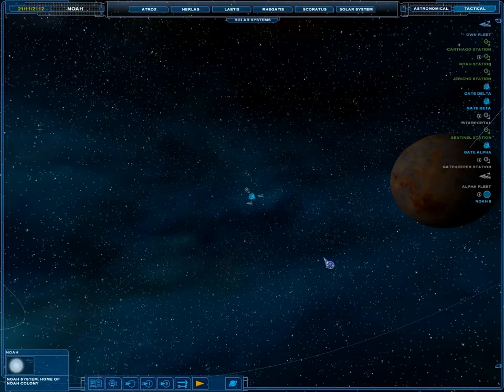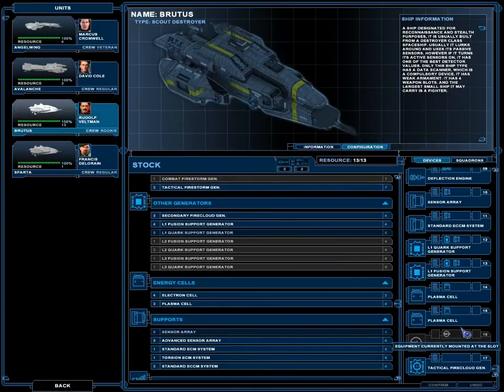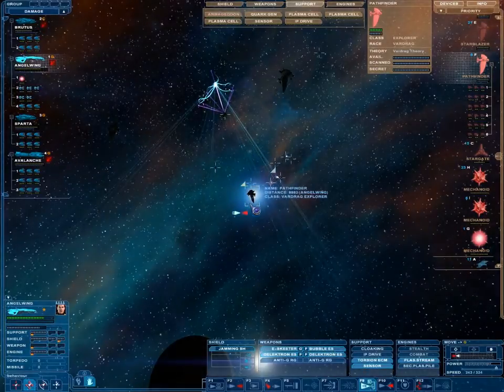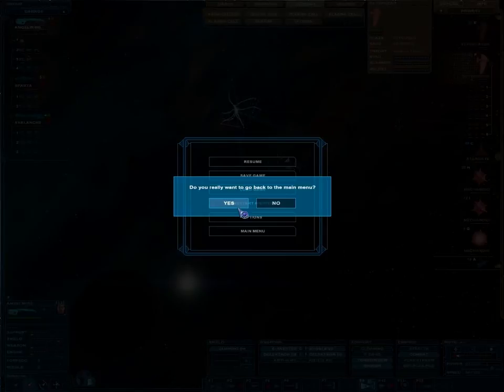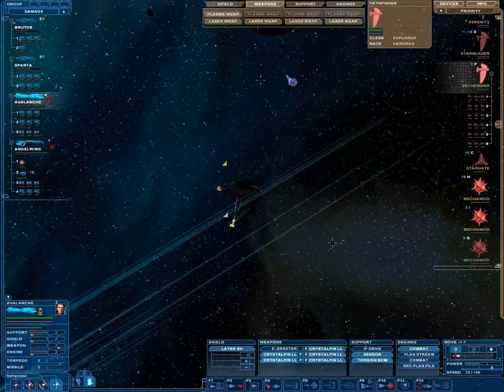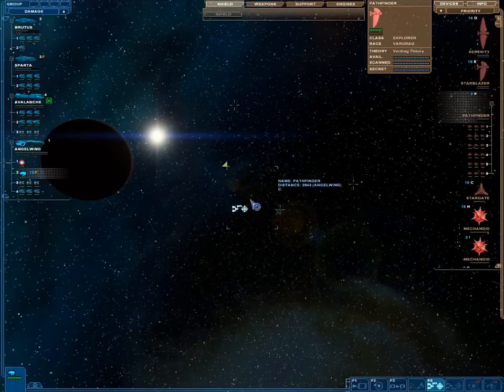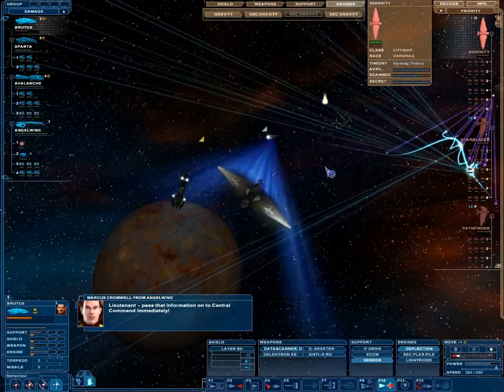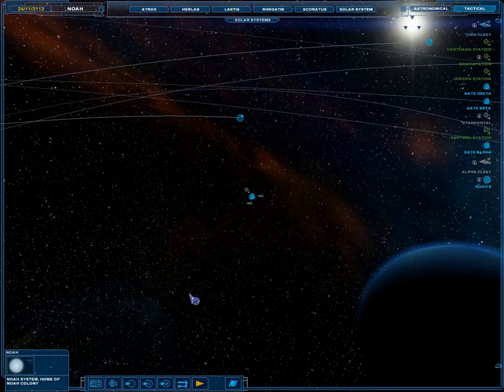Let's Play Nexus: the Jupiter Incident [BLIND] - Mission 20 - Alpha Gate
Man, you know what might have really helped here?

A SIEGE LASER.